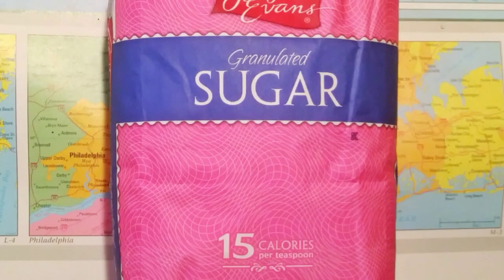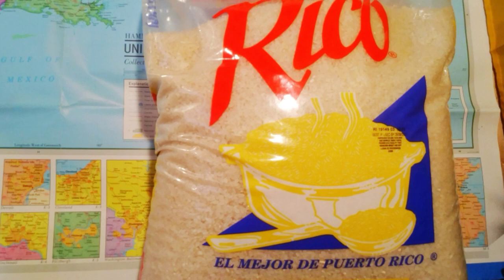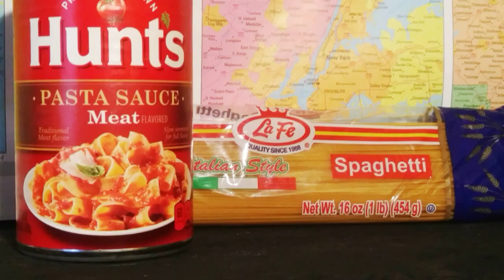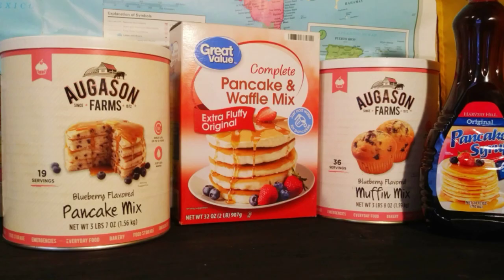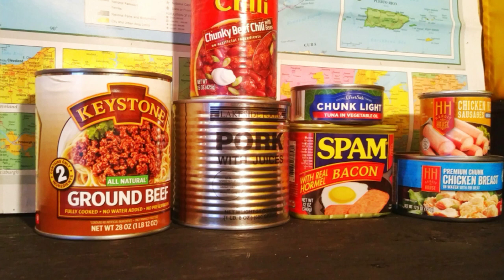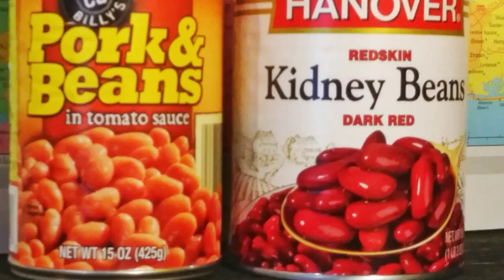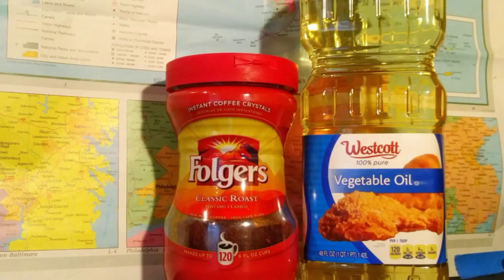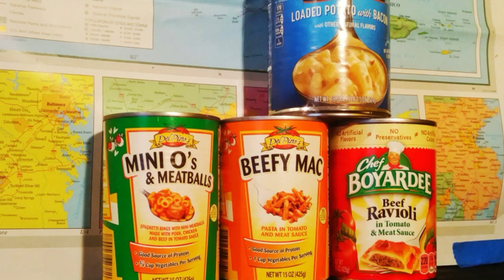Food Prepping 101 For SHTF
Here it is, food prepping 101 for shtf. Basic knowledge on building a prepper rotation supply of food.